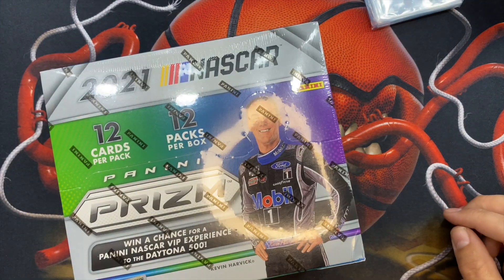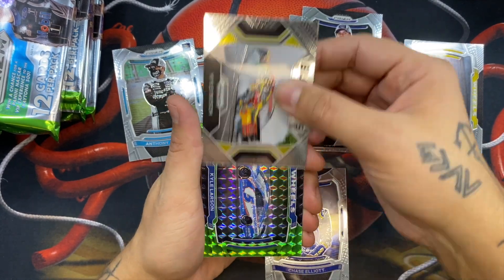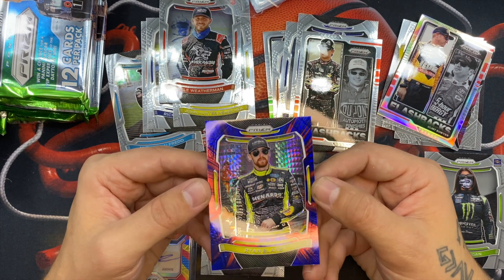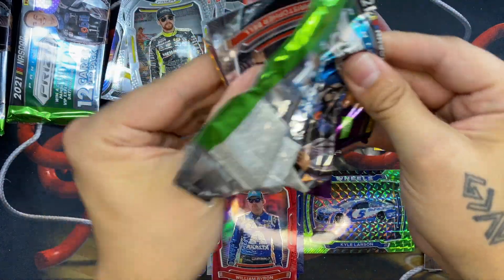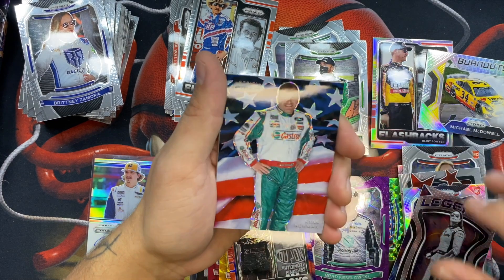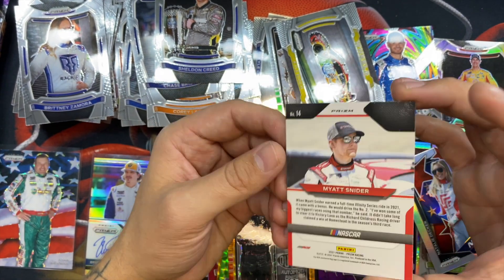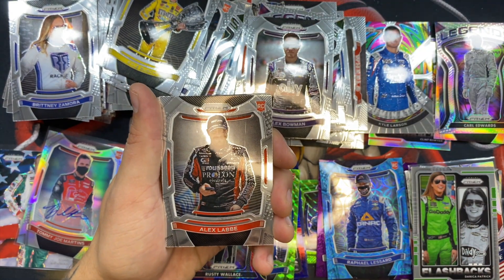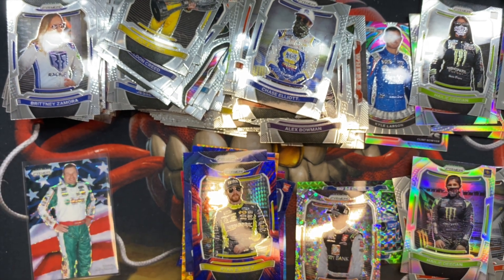2021 Panini Prizm Nascar racing hobby box. YOU NEED TO BUY THIS. $500+ MASSIVE PULL